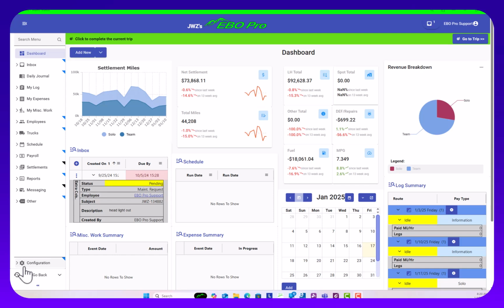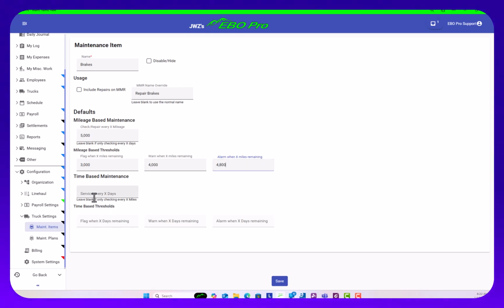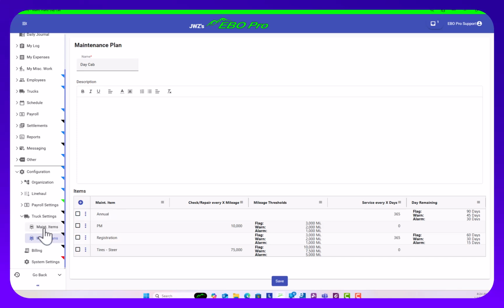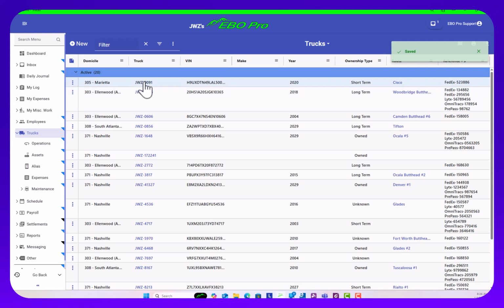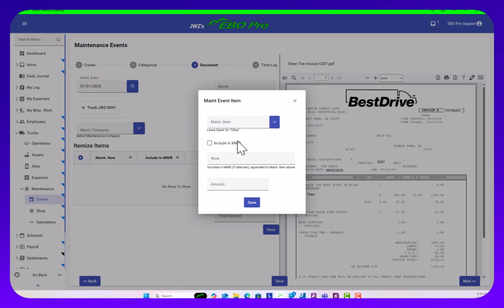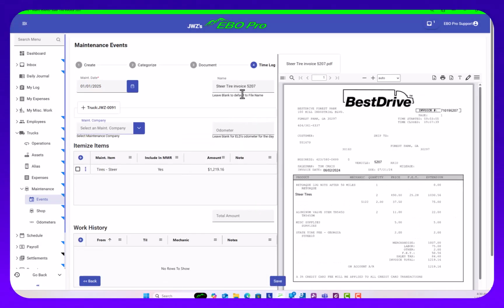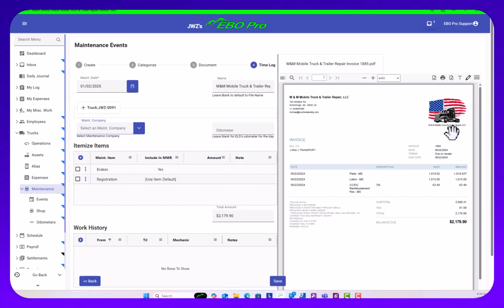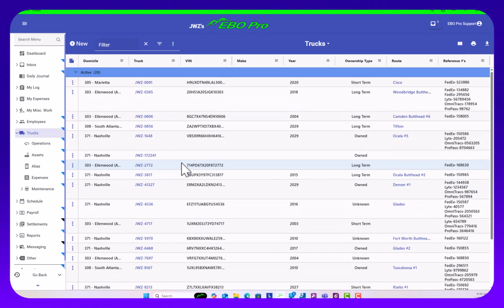Manager Tutorial: Setting up Maintenance Items and Plans